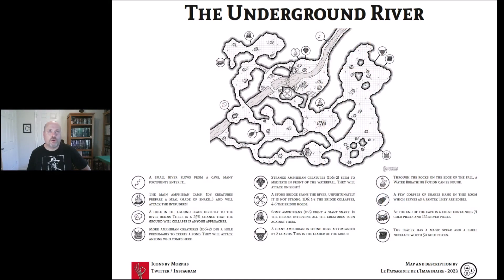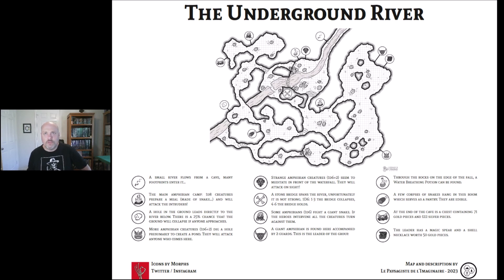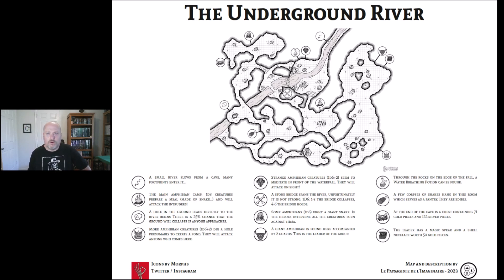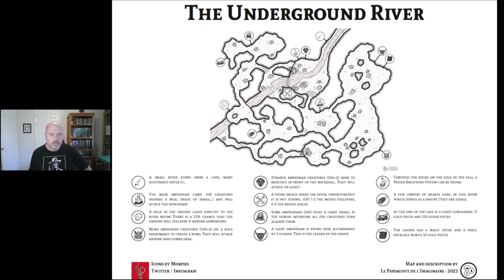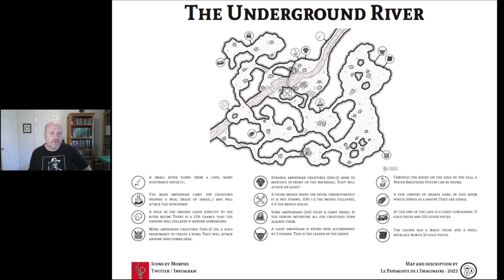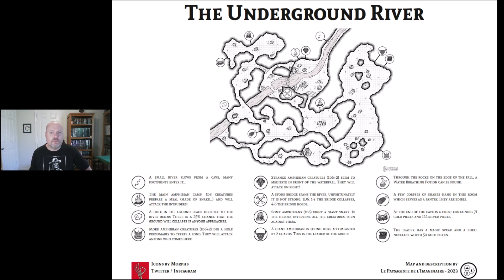RPG Freebies: The Underground River (PWYW)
Overview of the Pay What You Want product The Underground River.